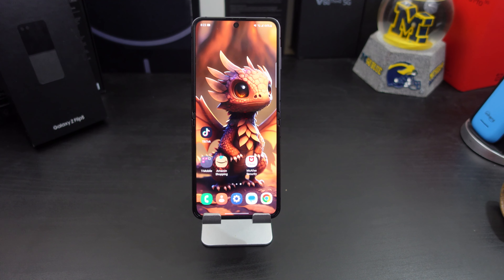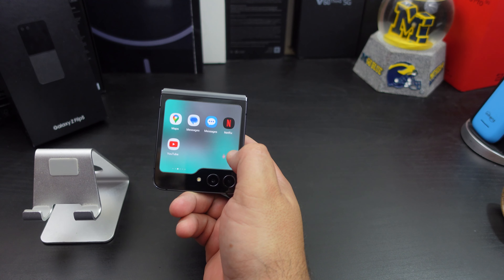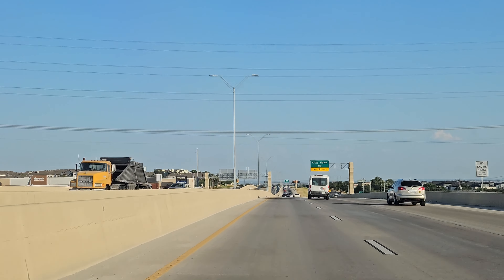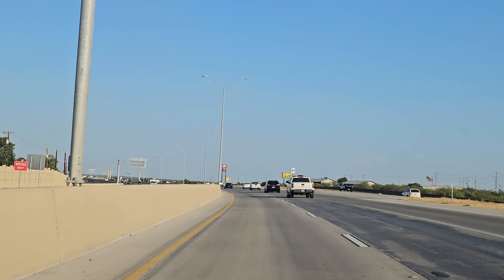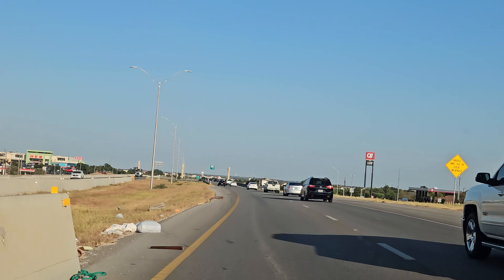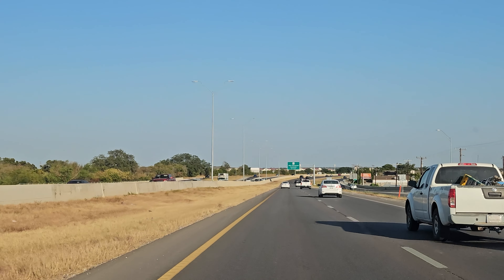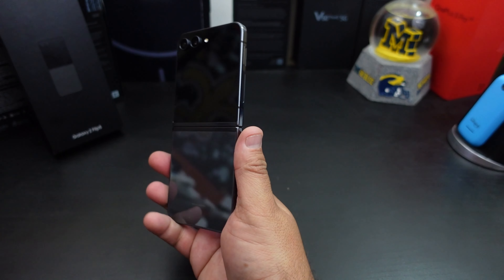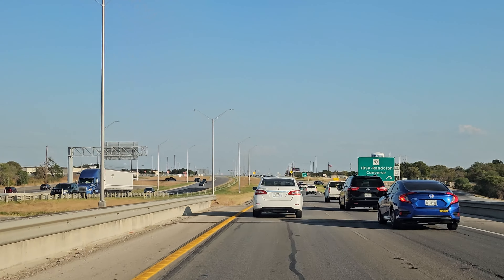Samsung Galaxy Z Flip 5 - One Week Later Review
Samsung Galaxy Z Flip 5 - 1 Week Later | The Upgrade That We Wanted!!

In this video I wanted to update everyone on my experiences with the Galaxy Z Flip 5 after using it for the last week. If you decided to pick up the Z Flip 5 please let everyone your thoughts on it so far.

PURSE, POCKET & PALM PERFECT: Flex the pocket-perfect and powerful Galaxy Z Flip5; With its innovative design, this compact phone is packed with a big personality
DO MORE SINGLE-HANDEDLY: With Flex Window, the large cover screen you can use while compact, Galaxy Z Flip5 single-handedly takes convenience to a whole new level; Simply reply to texts, change songs and snap photos with just one hand
SHOW OFF YOUR BEST SELFIE: Meet your new selfie bestie; Find the perfect angle with a cover screen that lets you clearly preview pics live before capturing; Then, snap your share-worthy shot with the best camera on Galaxy Z Flip5
LARGE SCREEN, EASIER ACCESS: With customizable widgets and a full cover screen, Galaxy Z Flip5 is always open — even when it’s closed; Complete tasks in a flash, like sending texts, answering calls, accessing your calendar and even snapping selfies
PERSONALIZED FROM THE OUTSIDE IN: Unfold ultimate personalization with Flex Window on Galaxy Z Flip5; Decorate your cover screen with cute pet selfies, unique frames and customizable clock styles; Plus, access your favorite widgets in a flash
HOLD A CONVERSATION, NOT YOUR PHONE: Put your Z Flip5 in Flex Mode and do more at once with hands-free video calling; Catch up with family while fixing your favorite recipe, or get ready for a night out while chatting with friends
MULTIPLE ANGLES. PERFECT SHOTS: Take stunning selfies hands-free with Galaxy Z Flip5 open or closed; Capture more angles more ways — either in Flex Mode or with the full cover screen that allows you to use the best camera on Z Flip5
CAPTURE IT ALL HANDS-FREE: In Flex Mode, record share-worthy video without holding your phone; Whether it’s your dance moves, an outdoor adventure or time with family, capturing life’s best moments is extremely easy with hands-free recording
IMPRESSIVELY COMPACT: See heads turn and jaws drop when you unfold Galaxy Z Flip5; With a unique folding design and a full cover screen, flexing your phone is easier than ever